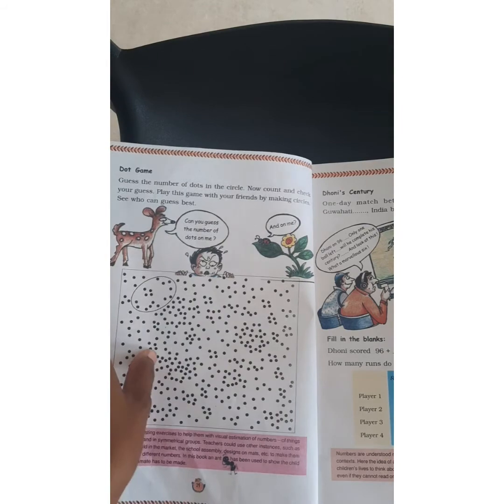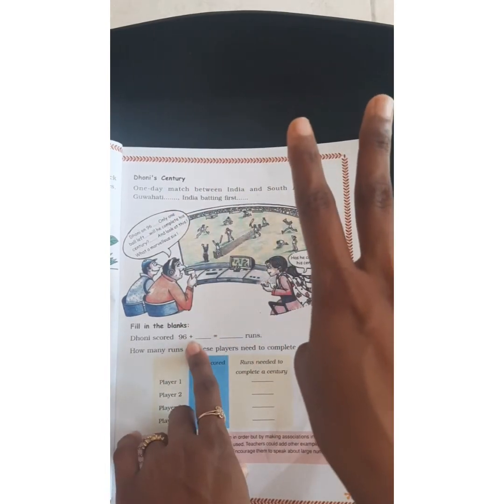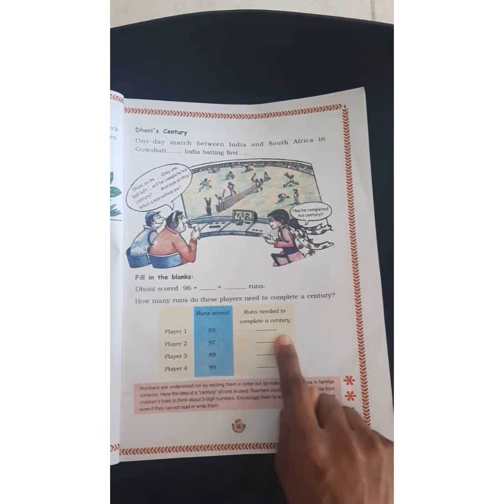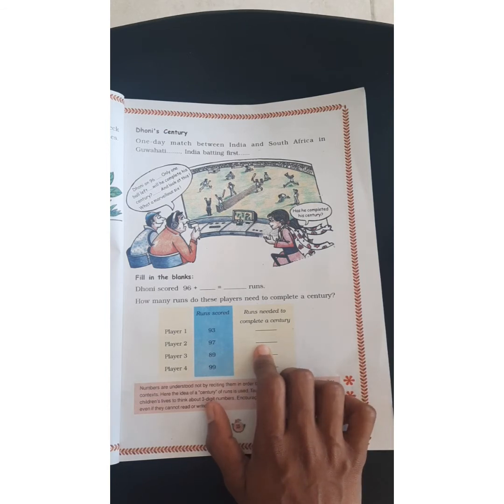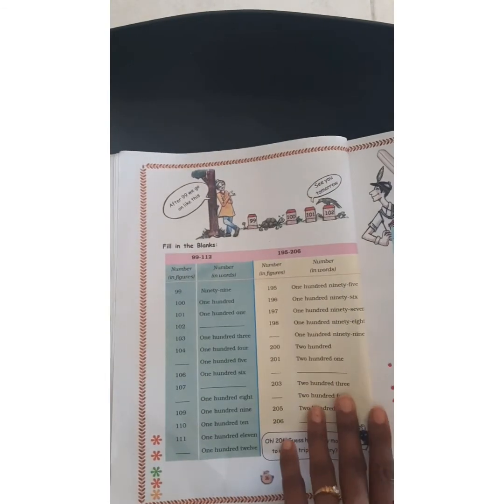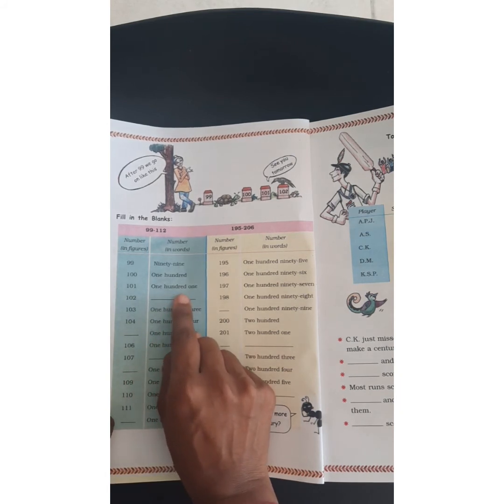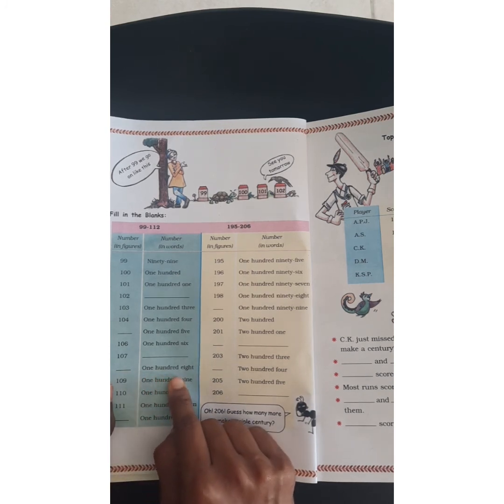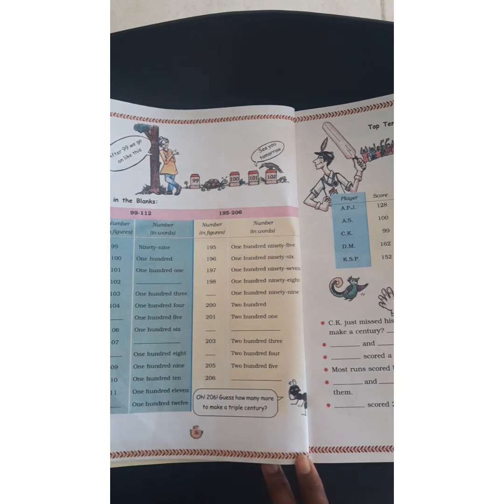class 3rd subject math . Topic -fun with numbers . part 2